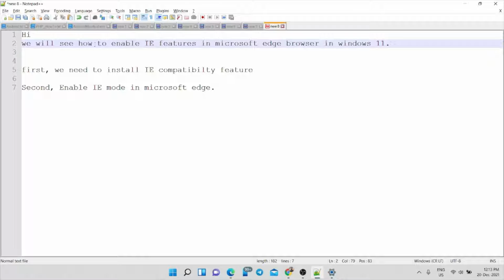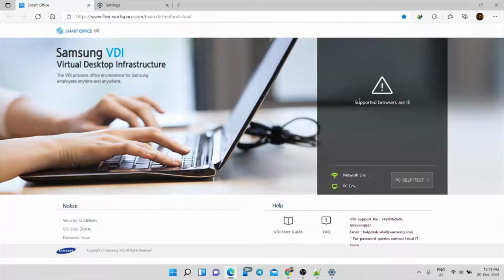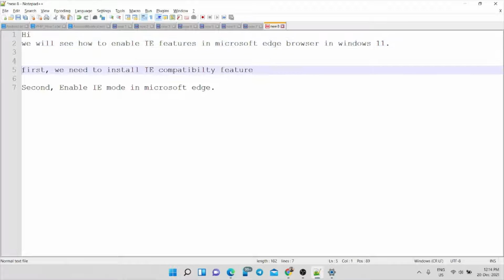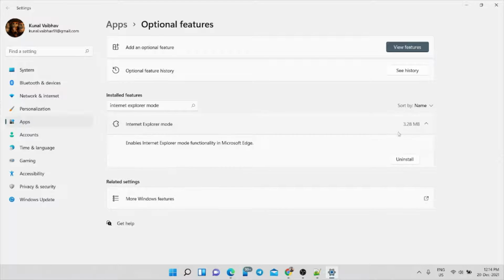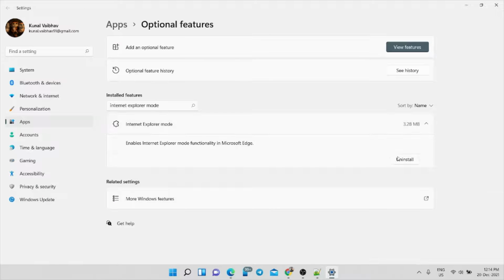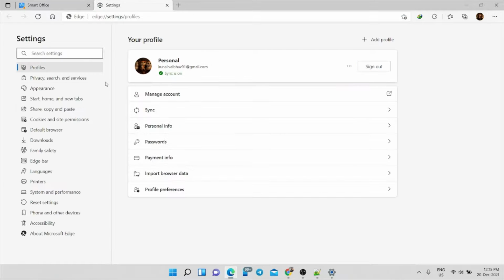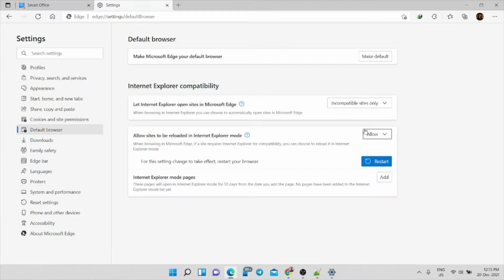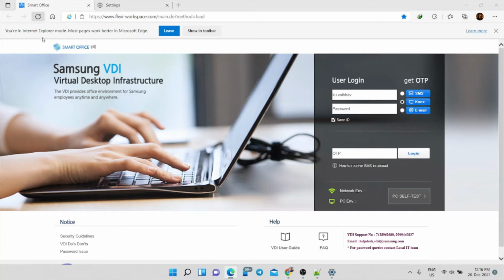Enable Internet Explorer (IE) Mode in Windows 11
How to Enable and Use IE Mode in Microsoft Edge in Windows 11

Step 1: Install IE mode
Step 2: Configure edge for websites